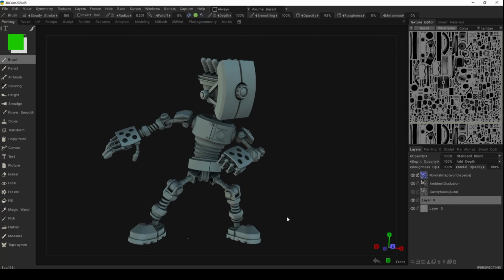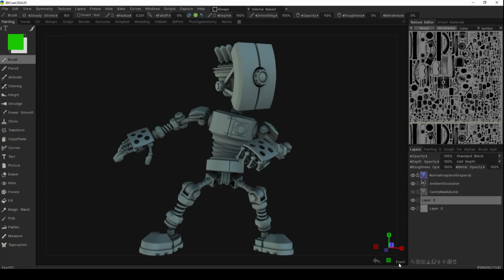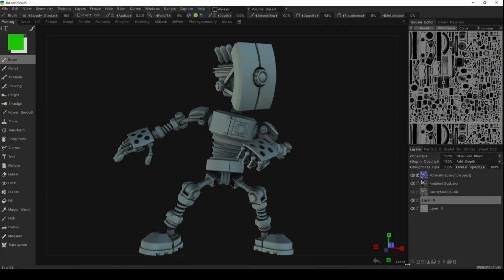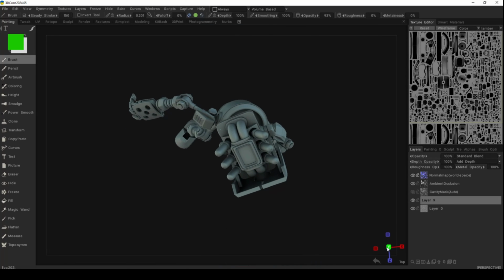3DCoat series #12 : The 3D Navigation Gizmo tool in 3DCoat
In this video, I will explain the useof the Navigation Gizmo tool  in 3D Coat

appreciated !